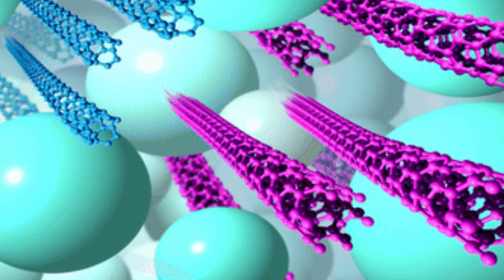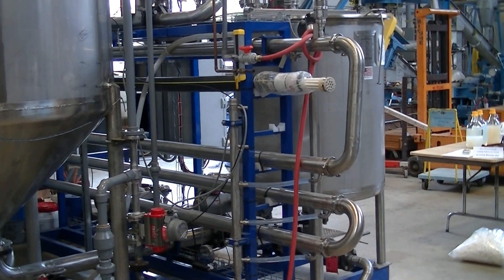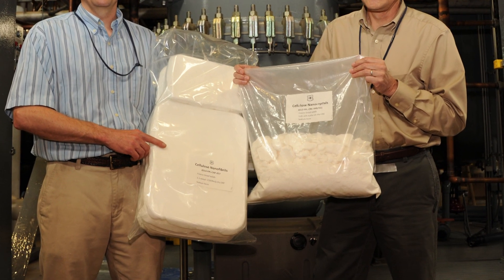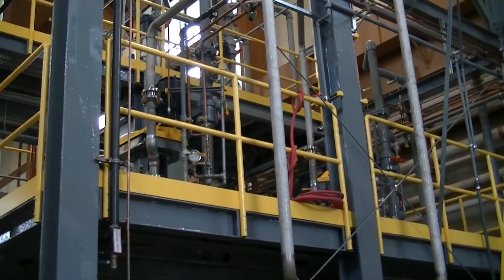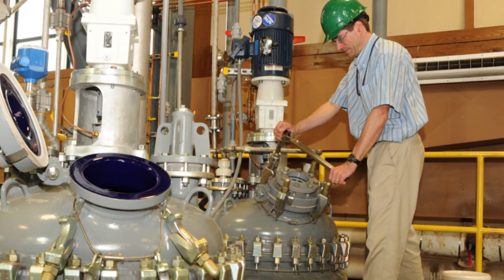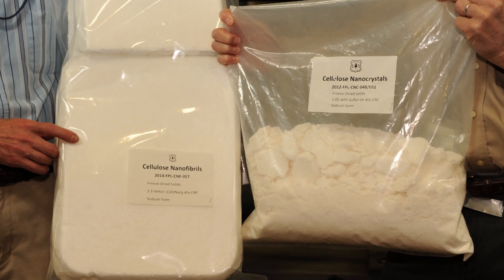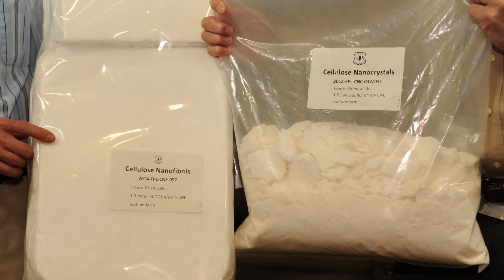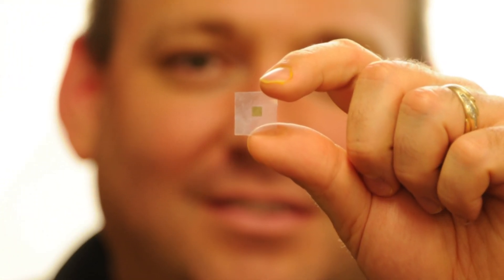Inside A Nanocellulose Pilot Plant--From Wood To Nanomaterials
The latest nanomaterials are coming from a seemingly unlikely source--the forest. C&EN Senior Correspondent Mitch Jacoby takes you inside a nanocellulose plant in Madison, Wis., where scientists are extracting these materials from wood pulp.